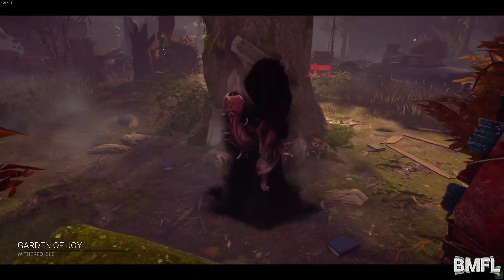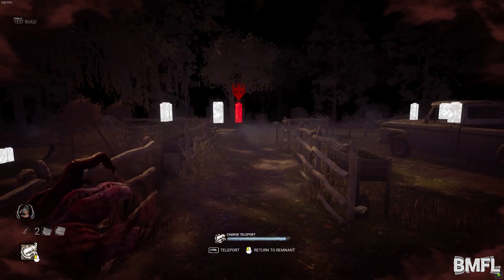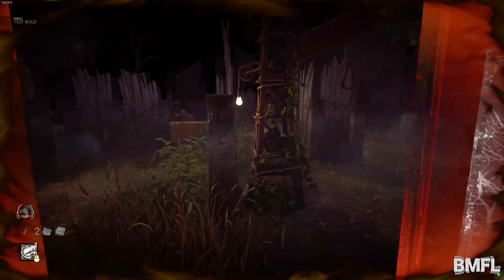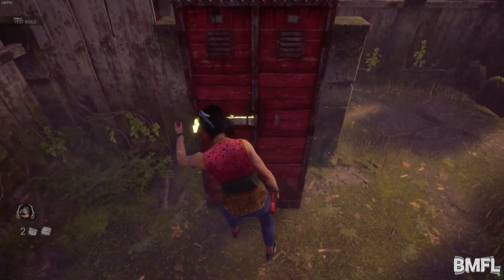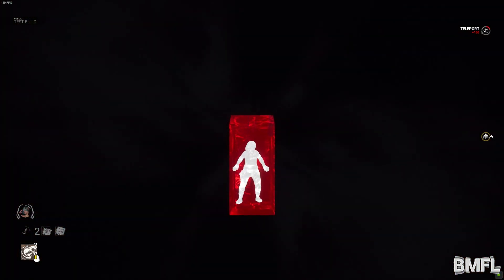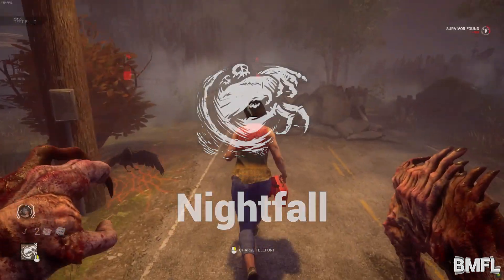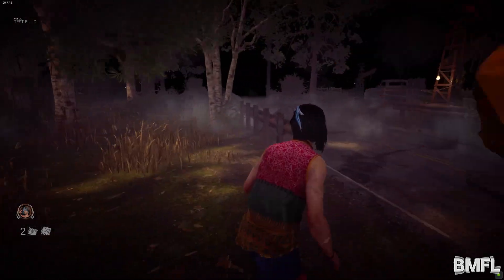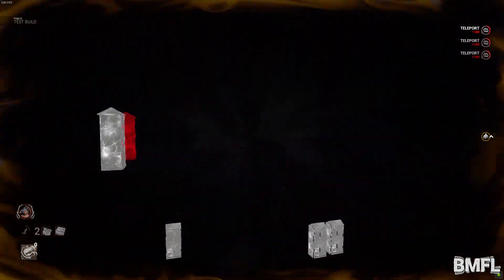The Dredge Power Explained - Dead by Daylight Roots of Dread DLC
The New Killer "The Dredge" Power Explained Simply! (PTB)